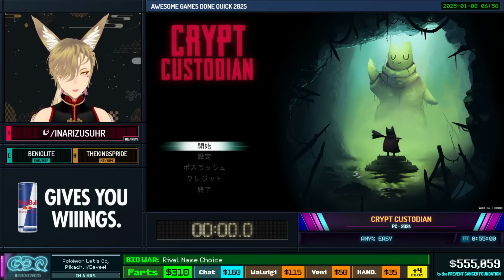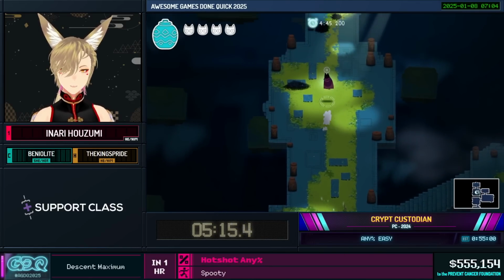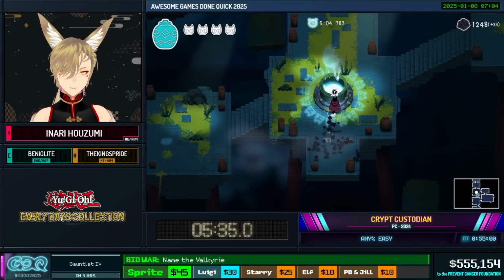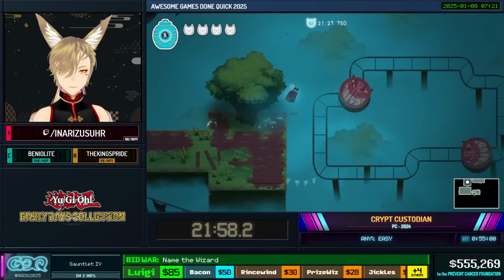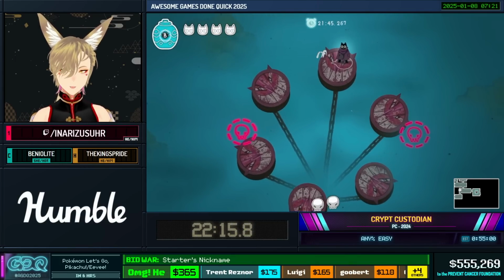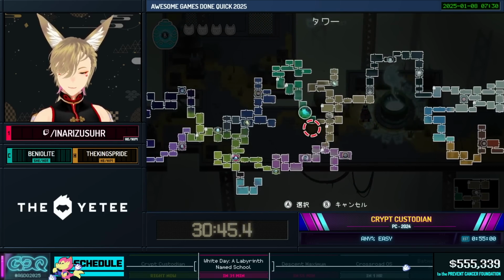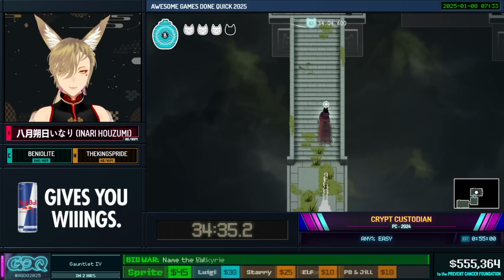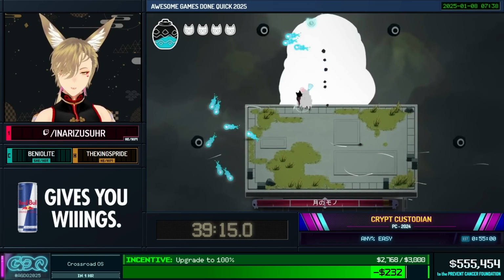Crypt Custodian by Inari Houzumi in 43:05 - Awesome Games Done Quick 2025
Runner introduction starts at 0:00
Run starts at 1:12
Commentary is provided by Beniolite
TheKingsPride is host